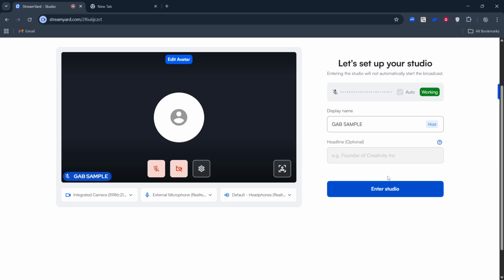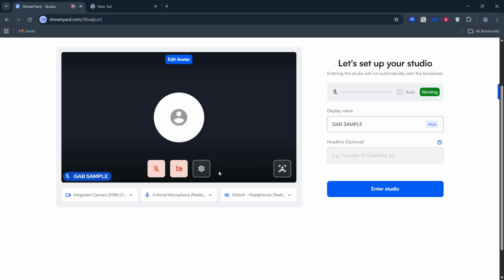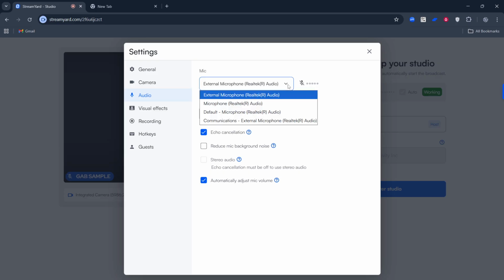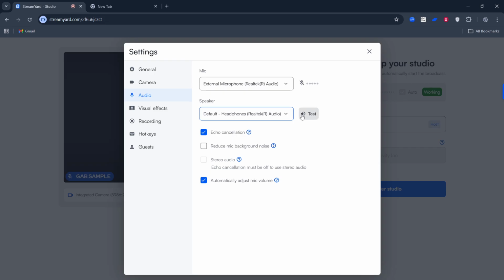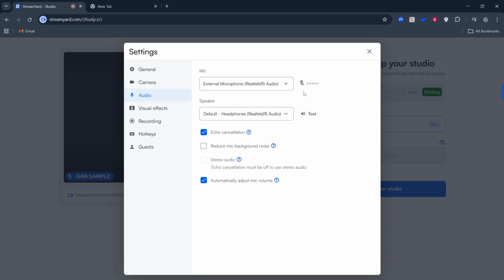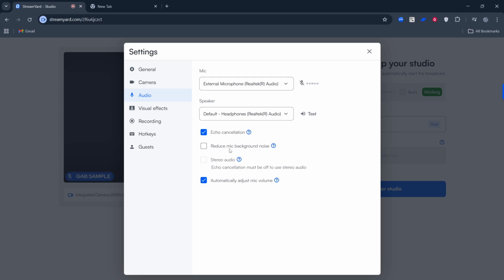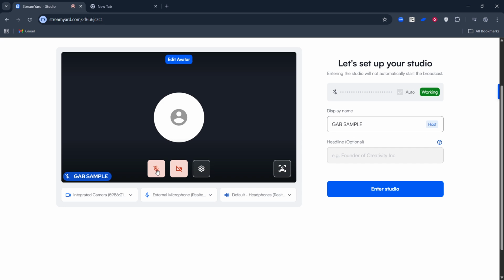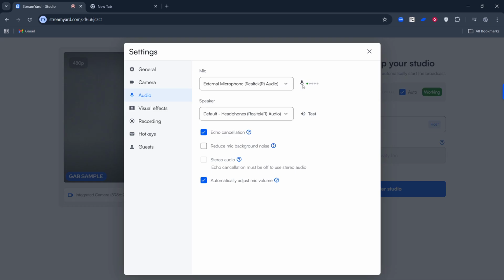How to Fix Audio Not Working in StreamYard [2026 Full Guide]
How to Fix Audio Not Working in StreamYard

In this video, we help you resolve the common issue where audio not working in StreamYard affects your ability to communicate clearly during live streams. We focus on identifying the root causes and restoring proper sound functionality.

Understanding why audio may not work in StreamYard is essential for maintaining a professional streaming experience. We explore key factors such as microphone permissions, input device selection, browser compatibility, and system-level audio settings that can interfere with sound performance, along with best practices to prevent future issues.

Technical Specs:
Software: StreamYard; Feature: Troubleshooting & Support